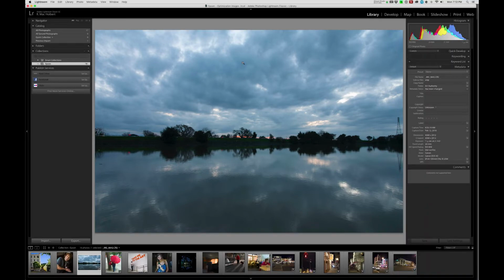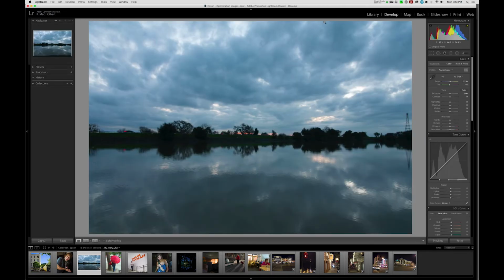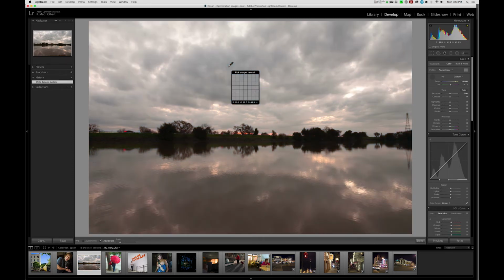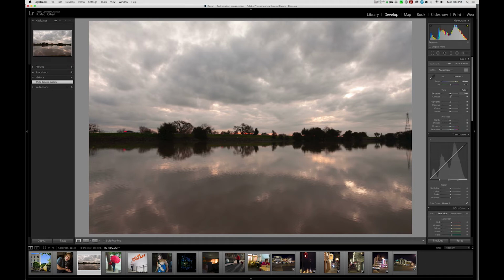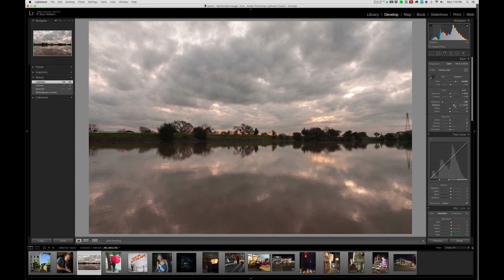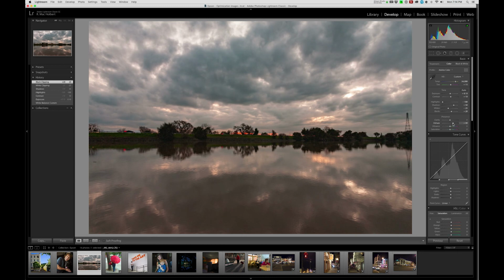Working in Both Lightroom and Photoshop for Fine Art Printing with Mac Holbert I Episode 8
Renowned fine art printmaker Mac Holbert discusses how to work in both Lightroom and Photoshop for fine art printmaking.